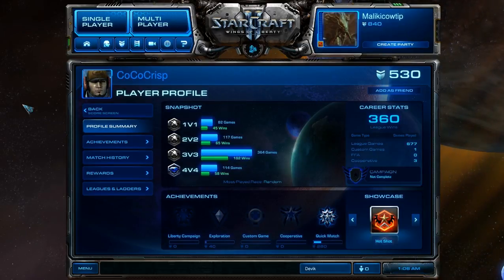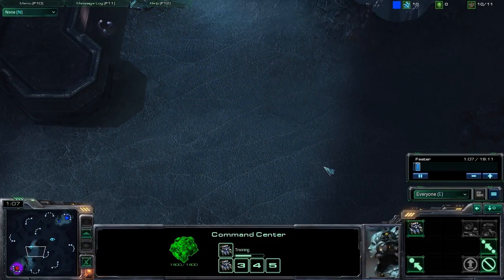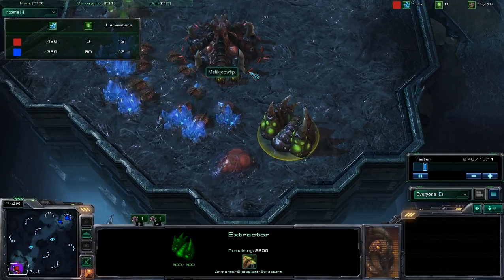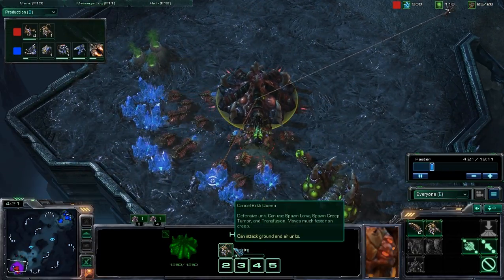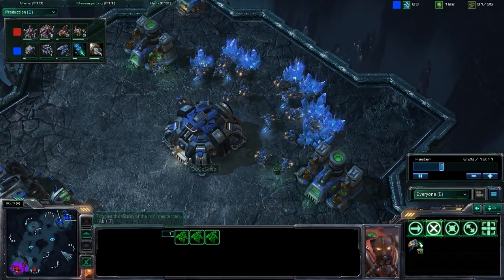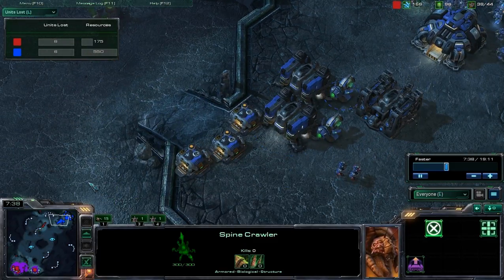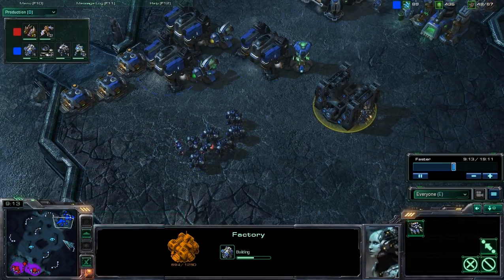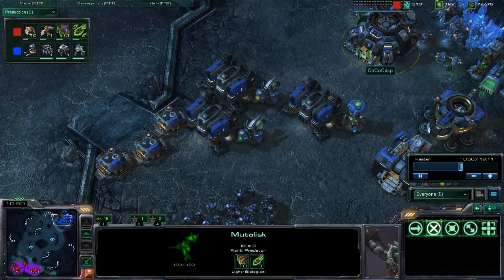SC2 ZvT: Malikicowtipper(Z) CoCoCrisp(T) P1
Aggressive Reapers and one base play, find out who wins today.